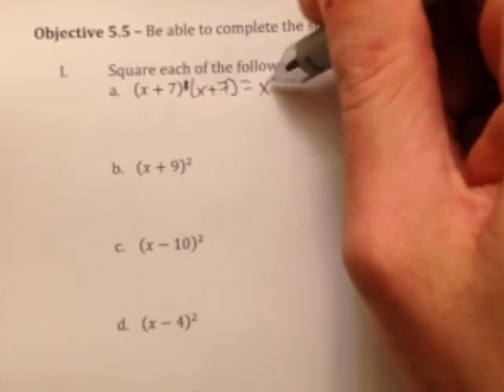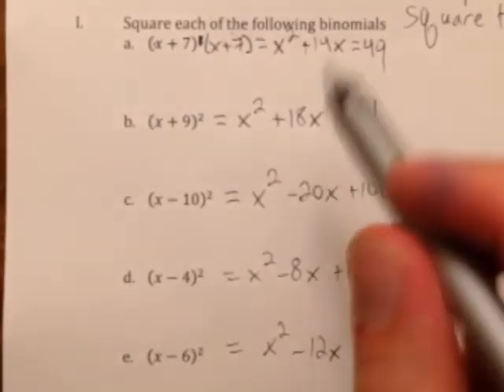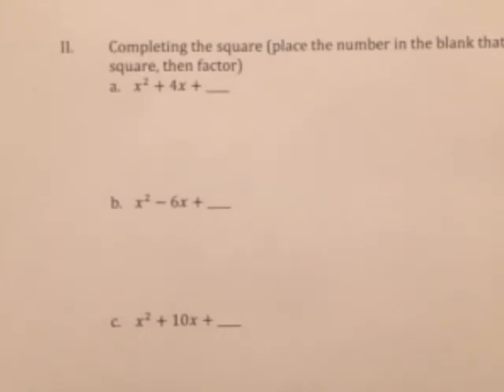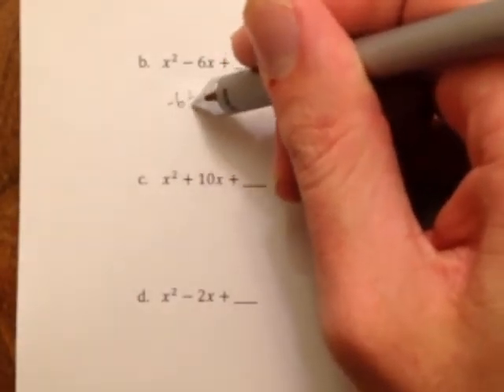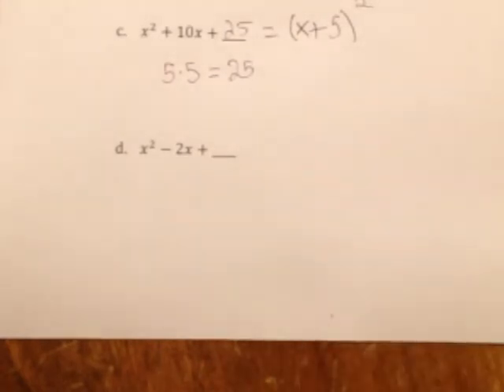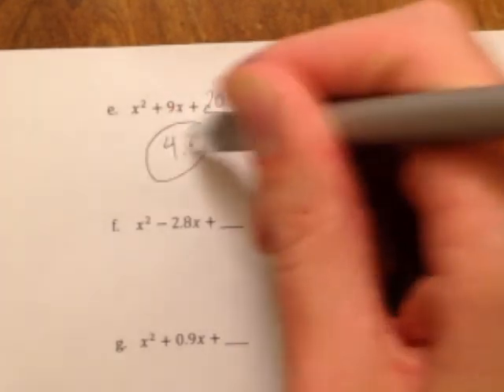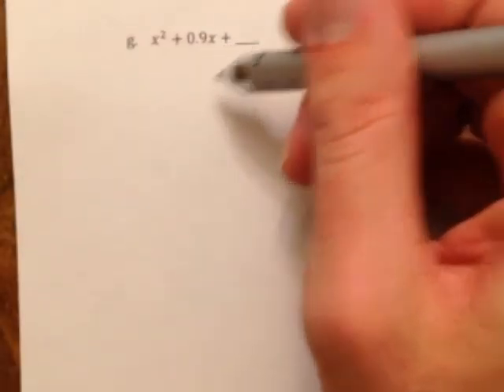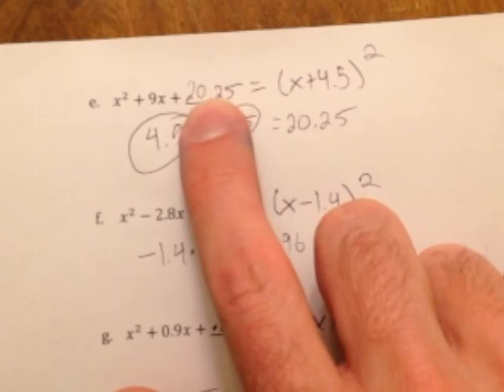5-5 Algebra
5-5 Algebra